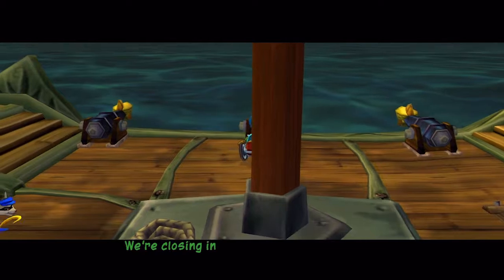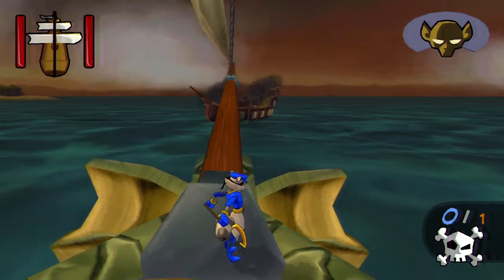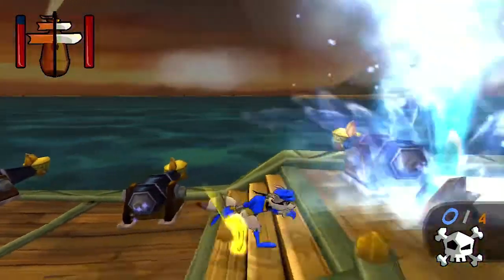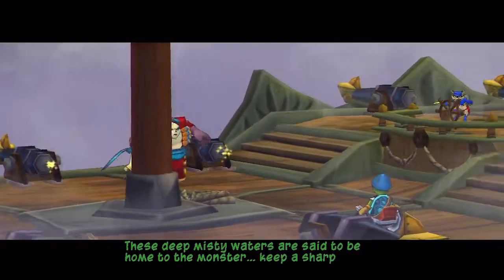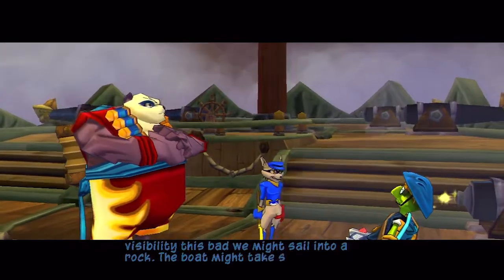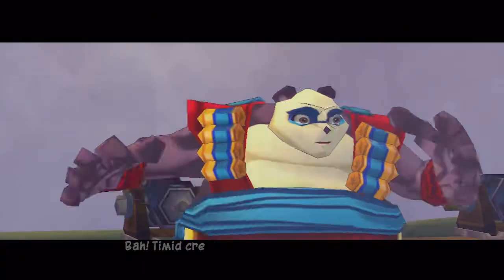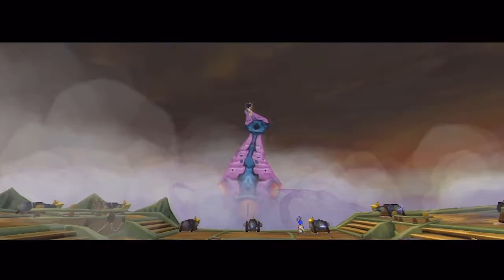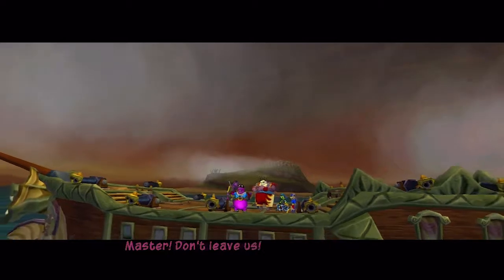Sly 3: Honor Among Thieves - Part 29: Crusher Collision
We take out some of LeFwee's mercenaries, then travel to the misty waters to find a fearsome creature...

Episode: Dead Men Tell No Tales
Jobs: Battle on the High Seas & Crusher from the Depths